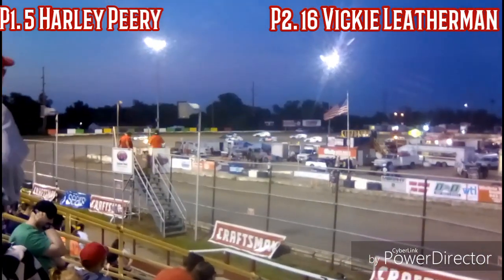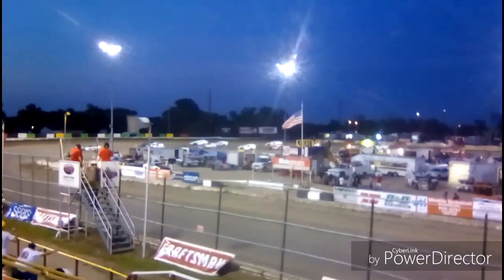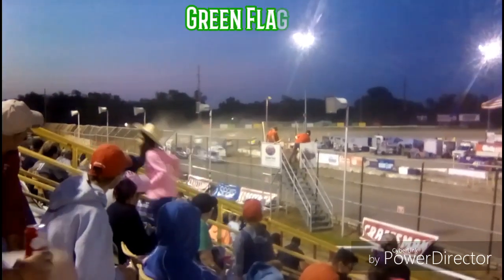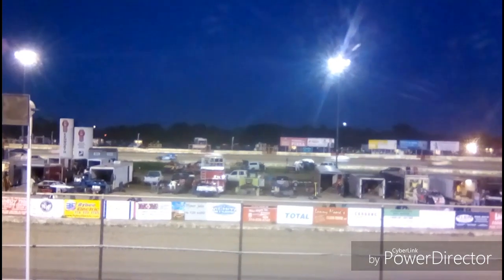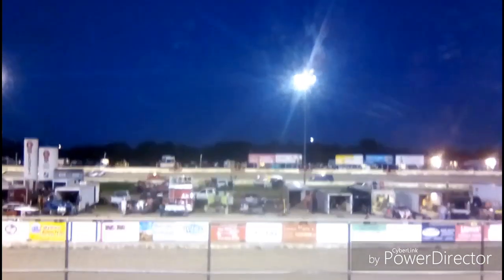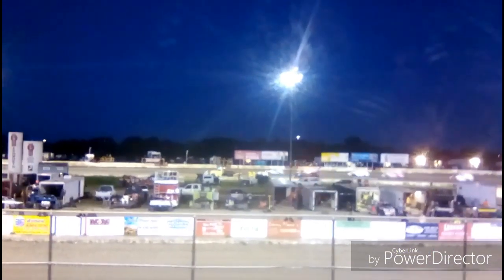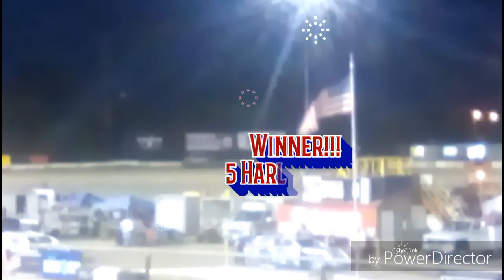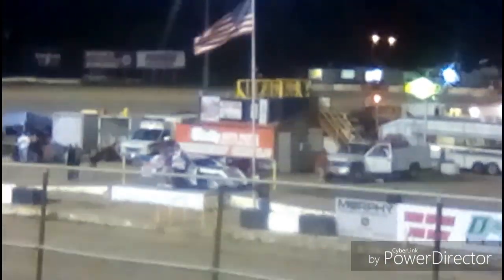AAA Modifieds #3, Feature, 81 Speedway, 05/13/17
May 13, 2017. Park City, Kansas.
March of Dimes/Kwik Shop/Murphy Tractor and Equipment Season Opener

Google+: James Fermin Videos

AAA Modifieds
5 Harley Peery
2 Richie Wilson
2mc Clint McFadden
429 Shelby Stucky
36 Rick McReynolds
164 James Weve
16 Vickie Leatherman
22N Kevin Newell
11 Erick Chesterman
9x Rick Muller
71 Patrick McManus
23A Aaron Rayl
45 Scott Squier
134 Alan Blevins
87 Gary Killbourn
25 Tommy Carter

Like 81 Speedway on Facebook at Race 81 Speedway. 81 Speedway is located at 7700 N. Broadway in Park City, Kansas.

Easy Pay Auto Sales is the sponsor of 81 Speedway's AAA Modified division. Easy Pay Auto Sales is located at 2305 S. Broadway in Wichita, Kansas.

Don Hattan Chevrolet is the sponsor and provider of 81 Speedway's 2017 Chevy Camaro SS pace car. Don Hattan Chevrolet is located at 6000 Hattan Dr. off I-135 in Park City, Kansas.

Catch track announcers Warren Hardy and Scott Stile & 81 Speedway's GM CRay Hall on "Round the Track" Thursdays at 5:00PM on 1410AM or 93.9FM. KGSO is a Fox Sports Radio station. Like "Round the Track" on Facebook at Round the Track Radio Show.

This video was edited using the CyberLink by PowerDirector app found in the Google Play Store.

This video was recorded using a RCA Viking Pro tablet.

I am an amateur and not paid by anyone mentioned in this video or in the description. This video is for entertainment and educational purposes.